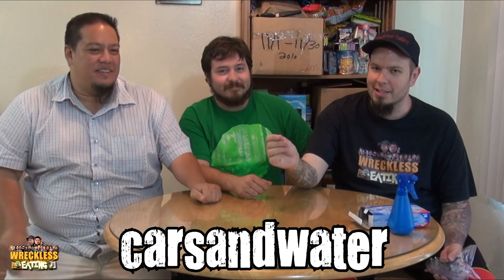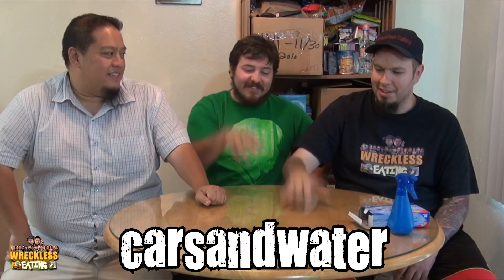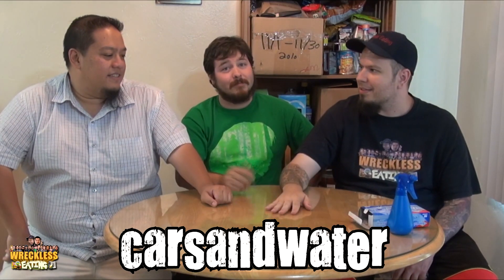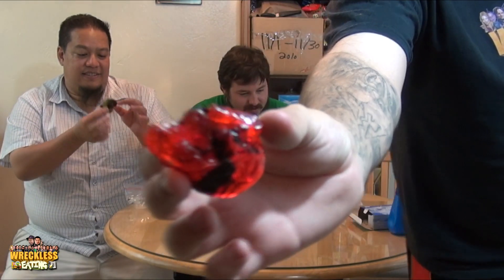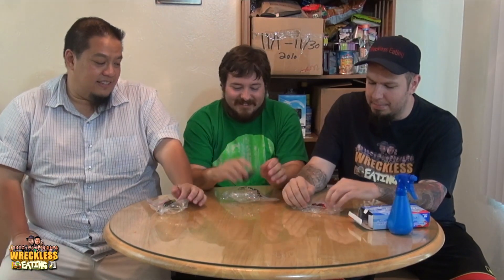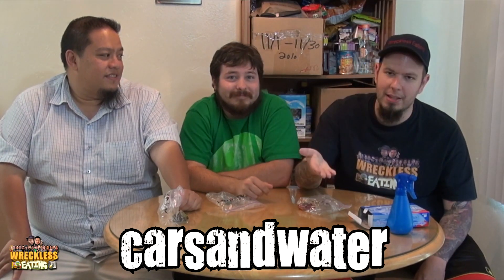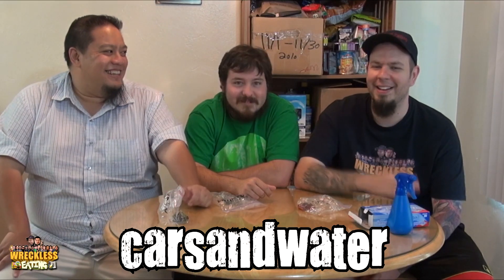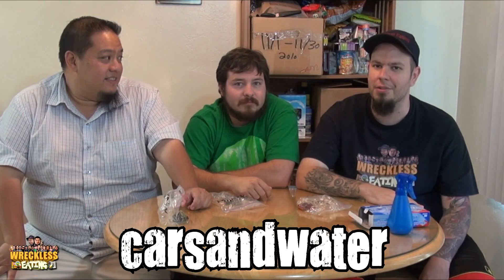Eating Burned Jolly Ranchers (carsandwater RHNB Collab)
Our good friend carsandwater recently did a video where he melted down some jolly ranchers with a hot nickel ball. So he decided to send it over to us to try and eat it!